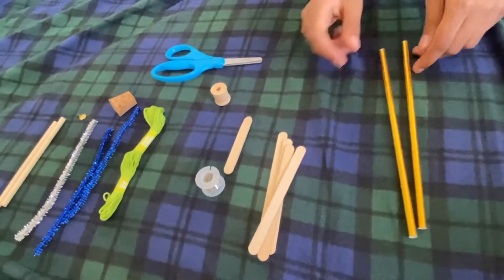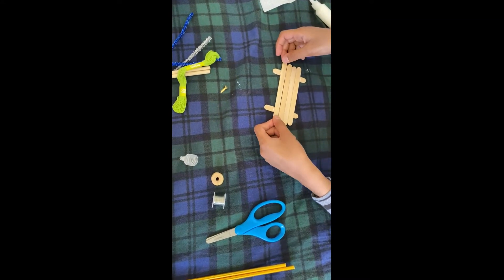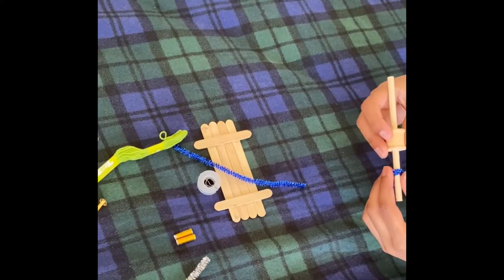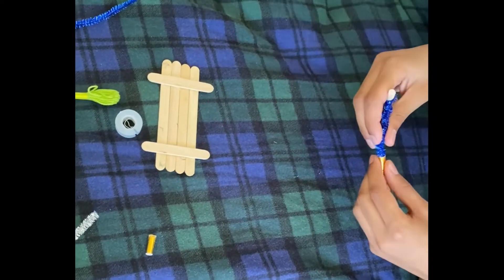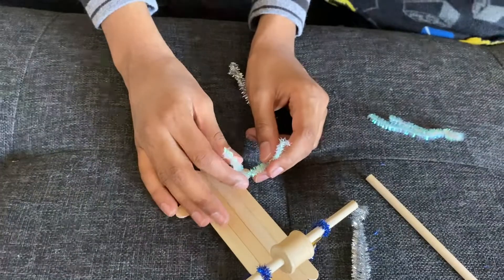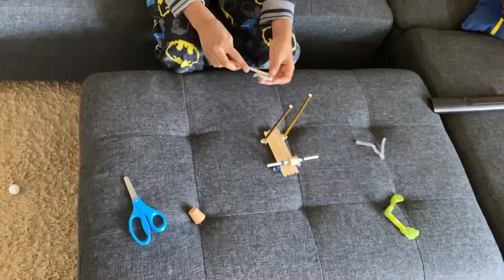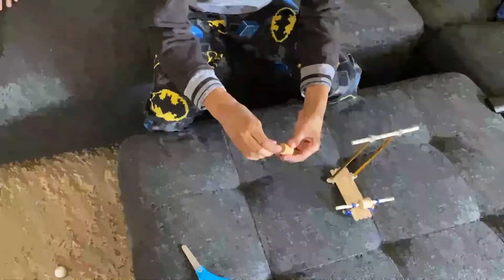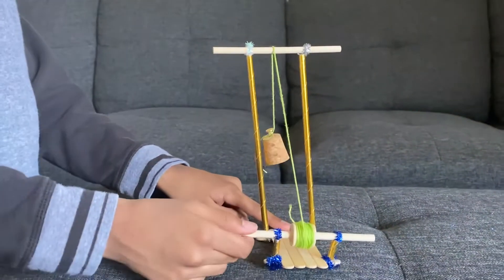How to make a Pulley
In this video I have shown how to make a Pulley using Dabble Lab crafts.